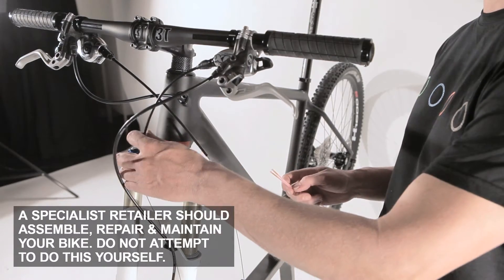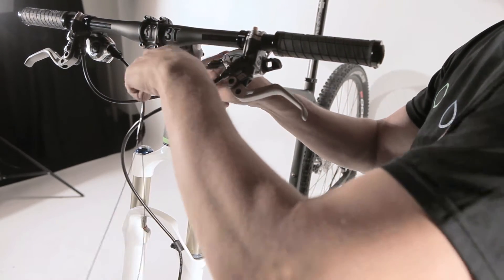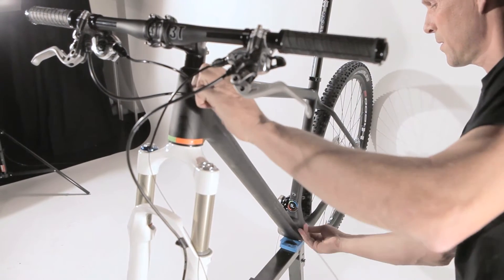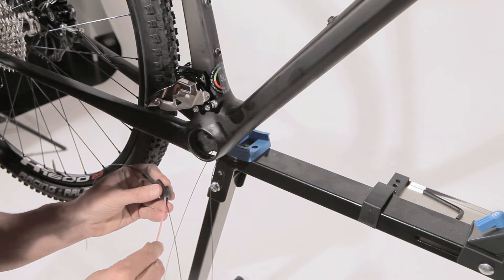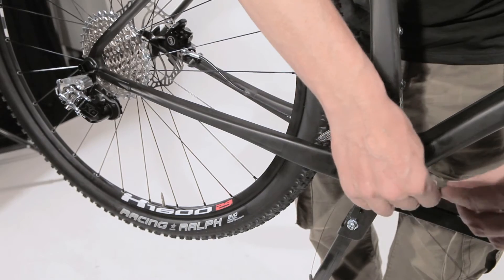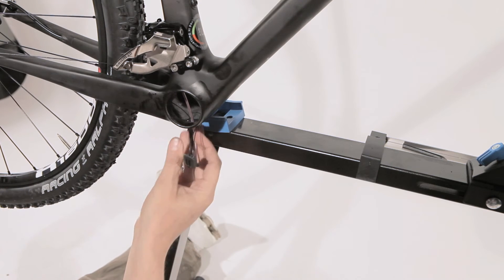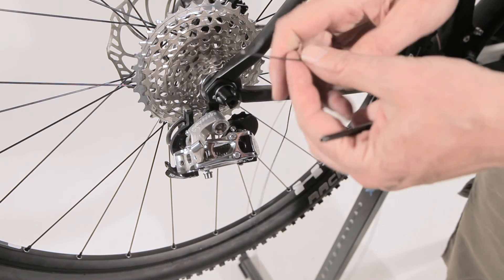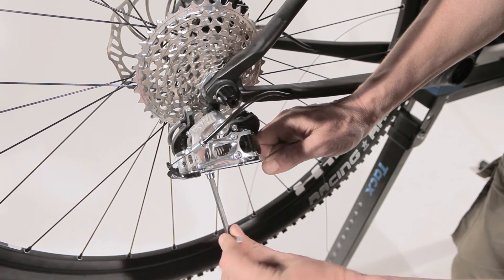Installing shifter cables inside open O-1.0 frame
- Andy demonstrates how to run the shifter cables through the headtube MultiStop, the BB guide and the chainstay guide. IMPORTANT: spend 5min watching this video can save you hours of frustration!!! (especially check at 3min08s)